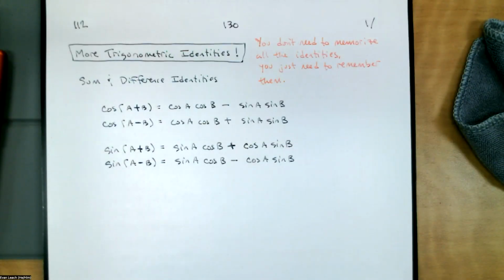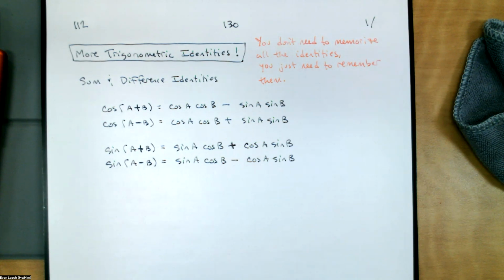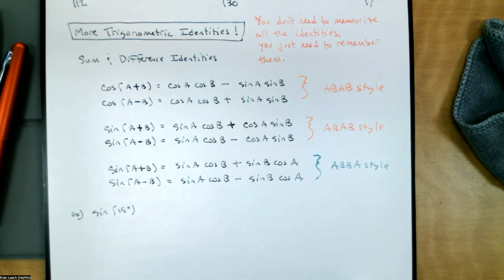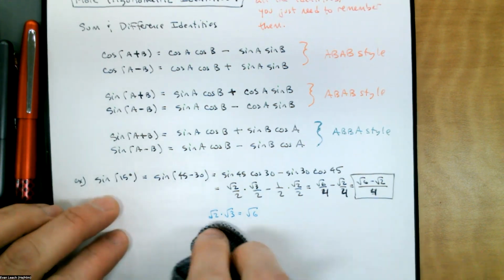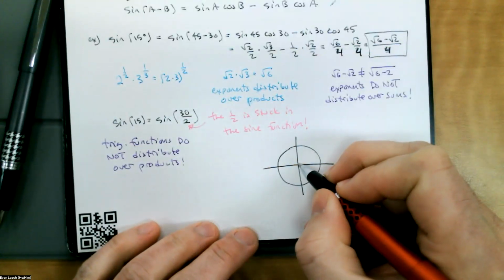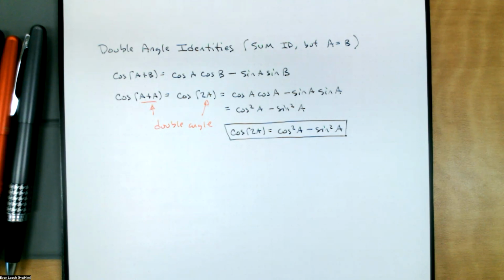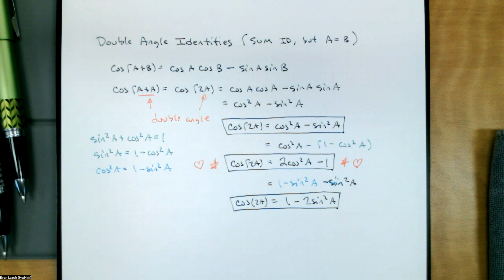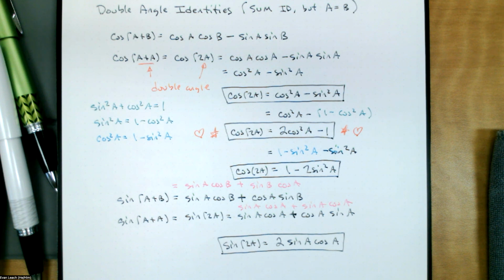130.112.1 Sum and Difference Identities Part 1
In this video, we introduce the sum and difference identities for sine and cosine. We also derive the double and half angle identities from them.